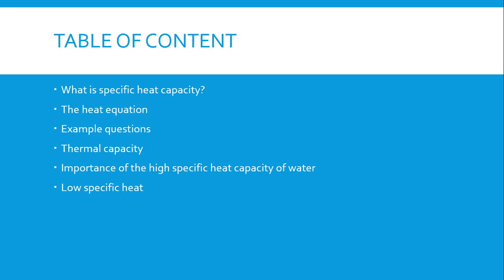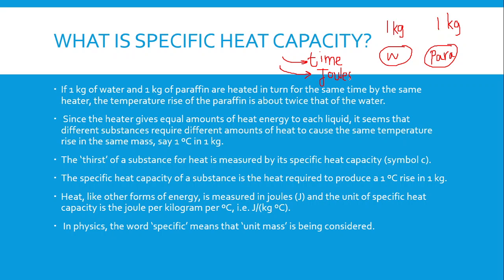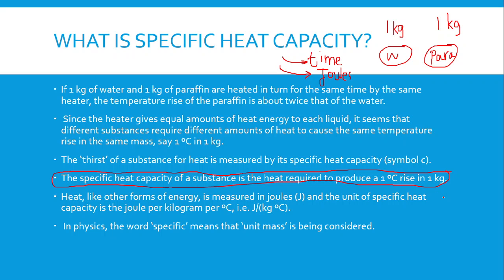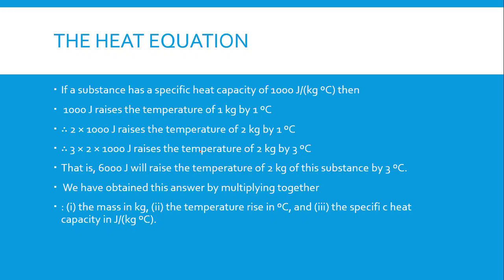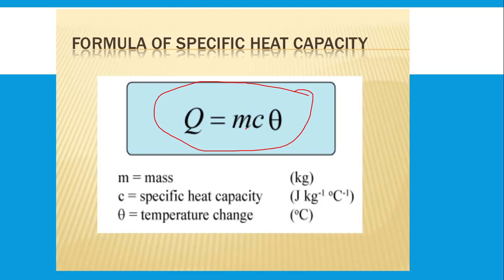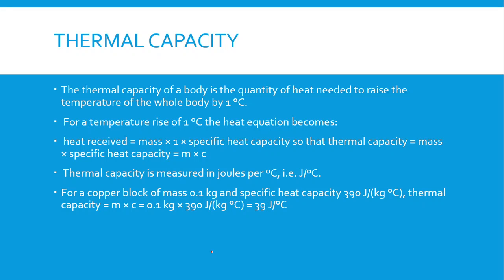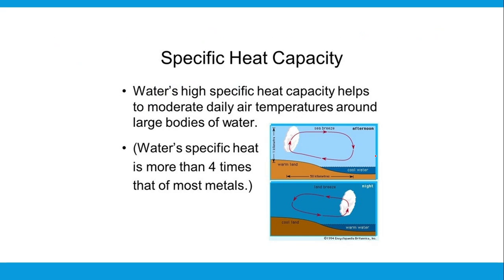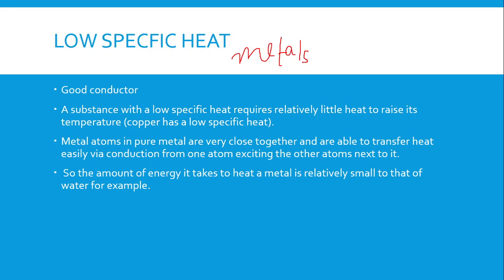2.2.3 Thermal capacity (heat capacity) IGCSE Physics